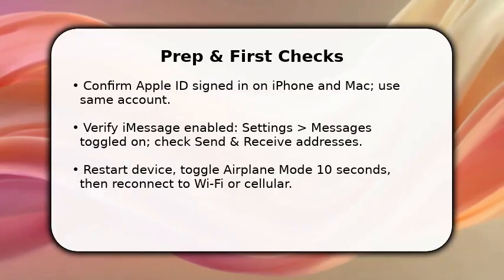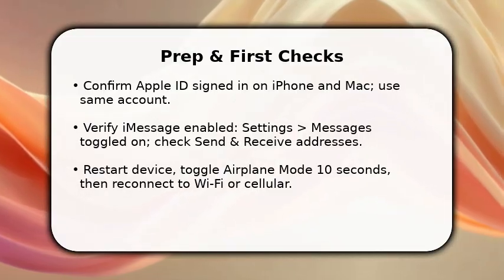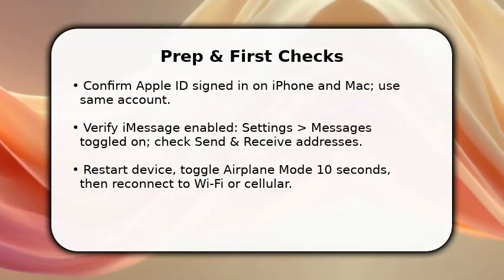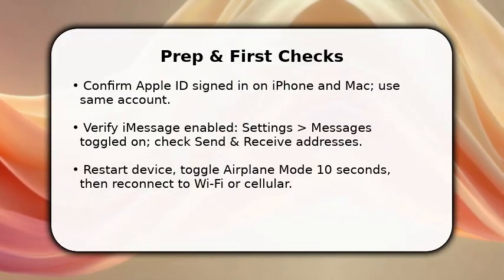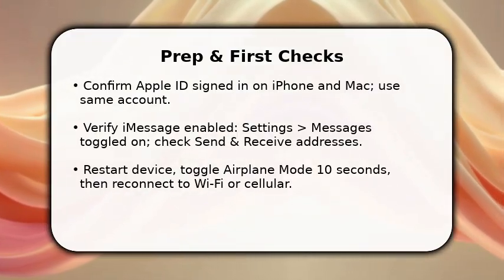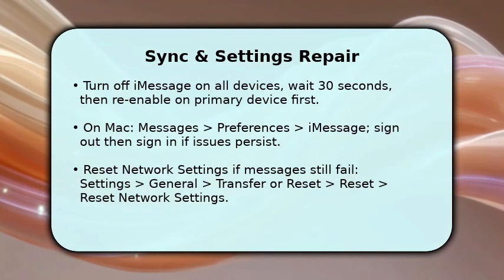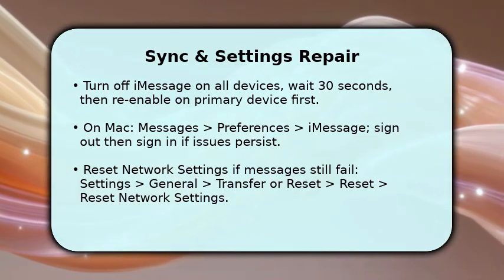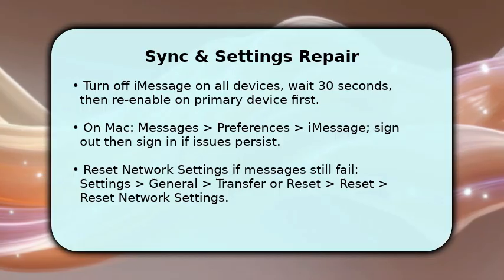How to Fix My Imessages - Full Guide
How to Fix My Imessages - Full Guide | 🔒 Surfshark VPN Deal — Stay private and secure. $1.99/mo + 3 Months Free ▸

Discover the ultimate solution to fixing your messages in this comprehensive guide. Learn step-bythy techniques, troubleshoot common issues and ensure clear communication with our expert tips.

how to fix my imessages, message repair guide, clear communication, troubleshooting IM errors, imessage solutions, fixing text messages on iPhone/Android, IM problems solution, communication issues resolution, text messaging glitches troubleshoot, repair broken iMessage